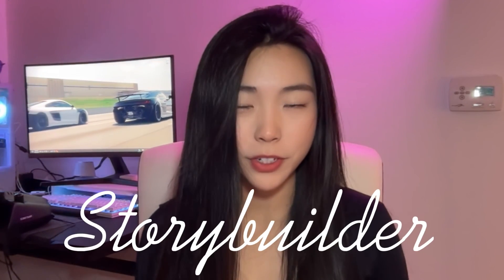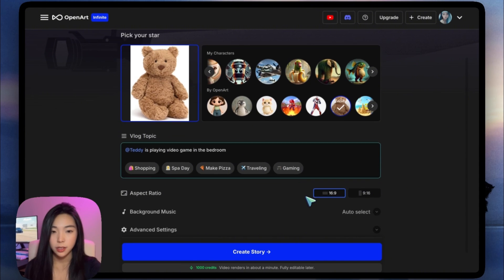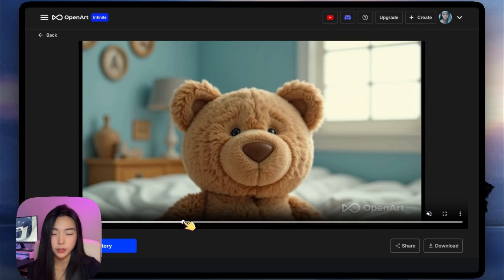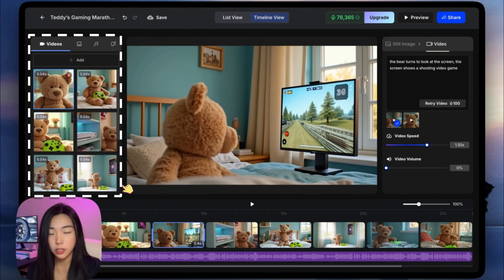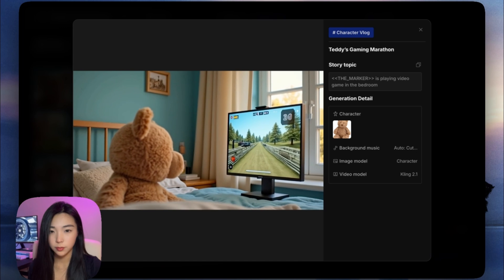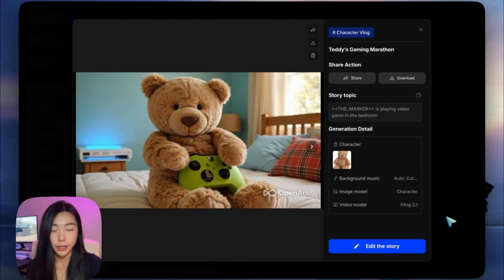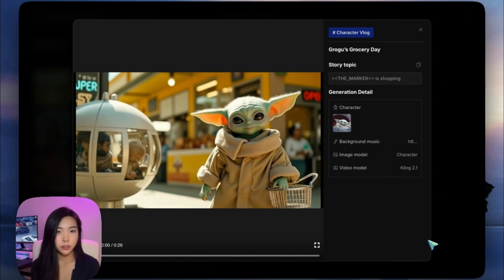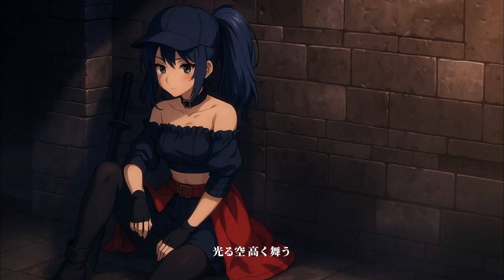How I Made a Consistent Character Story in 5 Minutes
In this video, we show how to use the new OpenArt Storybuilder to make a full character vlog-style story in under 5 minutes. From character design to scene transitions, everything stays consistent — no drift, no weird glitches.

0:00 Intro
0:46 Creating a Character vlog
3:15 Tweaking in the Editor
6:12 Baby Yoda Shopping Video
9:57 Helena's Special Announcement

🎬 Inside this video:
– How to build a character vlog using OpenArt
– Step-by-step demo of the Storybuilder interface
– Tips for generating consistent characters across scenes
– Fast, easy workflow for storytelling with AI

This is perfect for creators building AI story videos, vlogs, or short films with consistent characters and fluid scenes — all inside OpenArt.